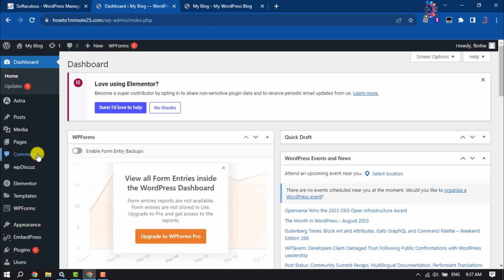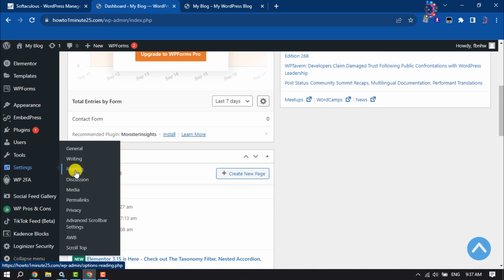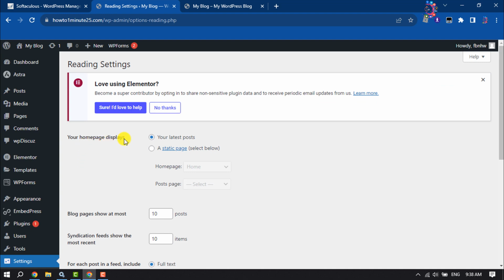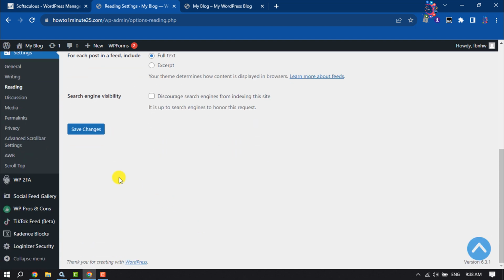How to Change Front Page wordpress 2026 | Change WordPress Homepage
WordPress gives you the power to choose which page you want to display as your front (home) page. Your blog posts are displayed as your front page by default, but you can change it at any time.

0:00 Change wordpress home page
0:20 Login wordpress
0:34 Select page
1:10 Outro